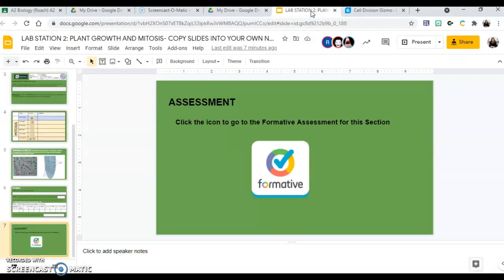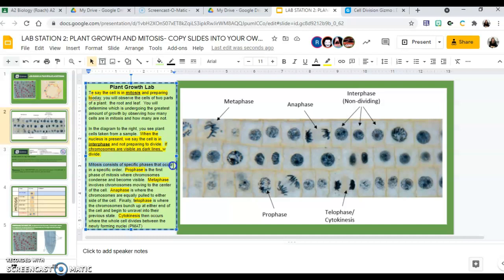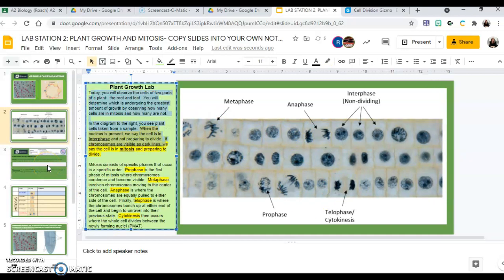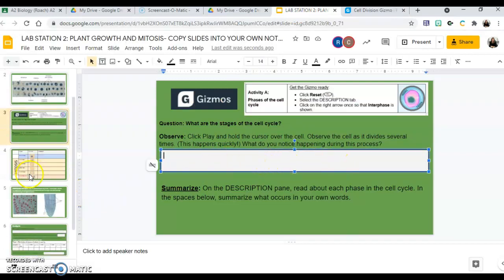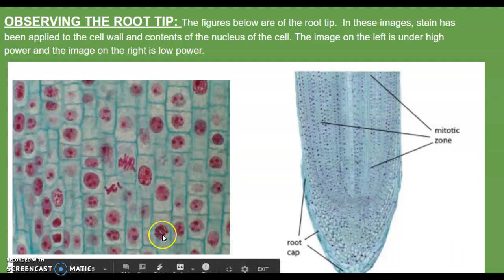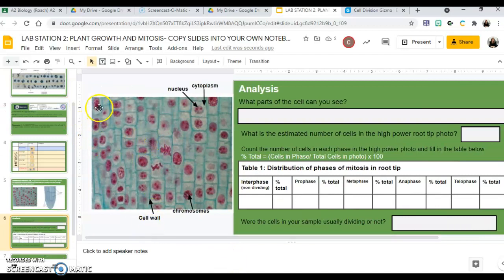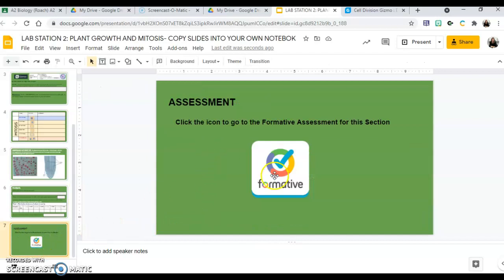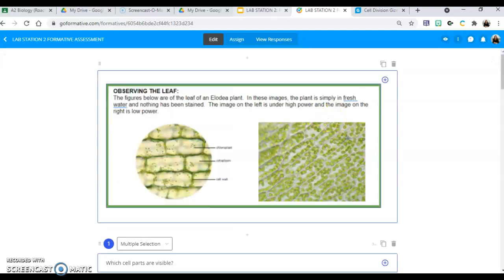LAB STATION 2- PLANT GROWTH AND MITOSIS (HOW TO)